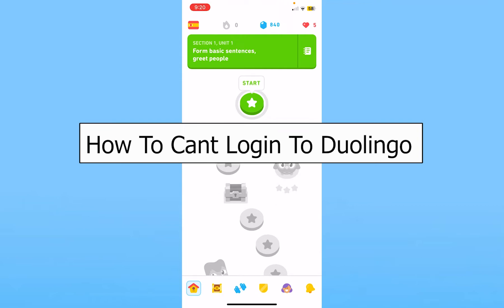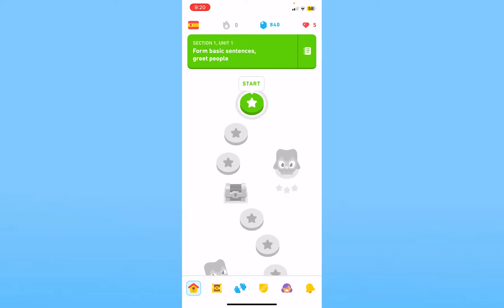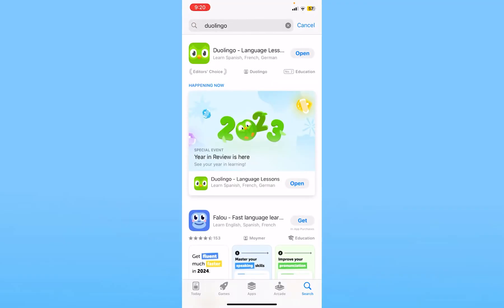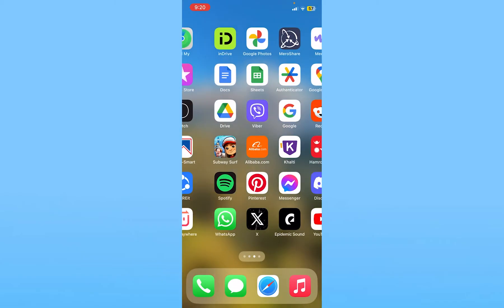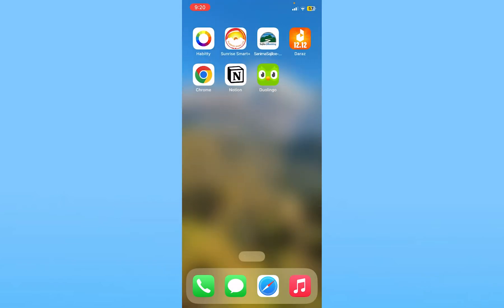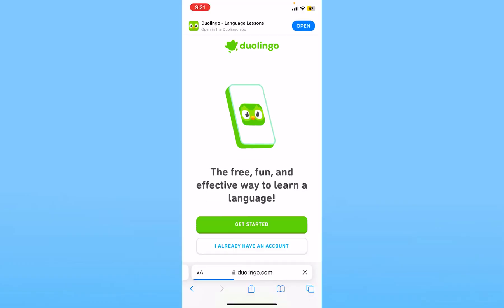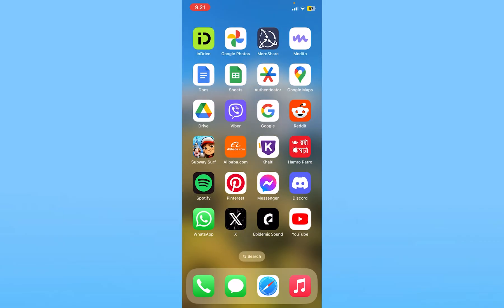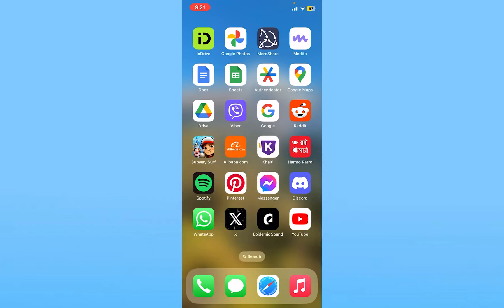How To Solve Can't Login To Duolingo Error (Quick & Easy!) | Fix Duolingo Login Error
Confused about how to solve can't login to Duolingo Error? This video explains the exact steps on how to Fix Duolingo Login Error. Make sure you watch the video till the end to learn it in much detail.